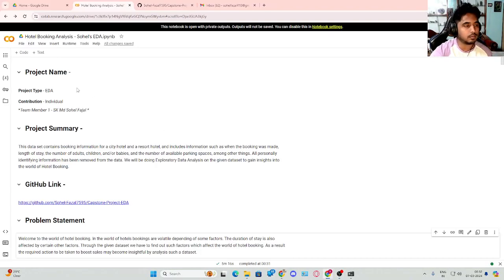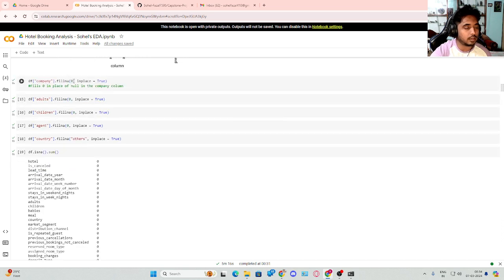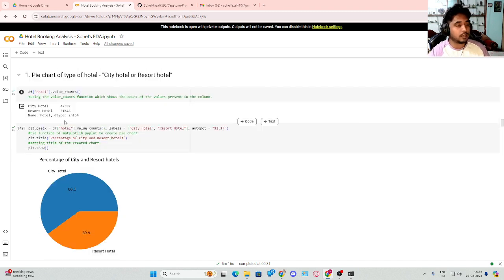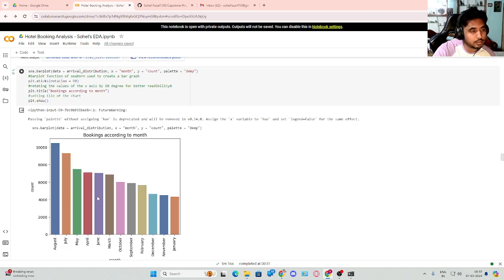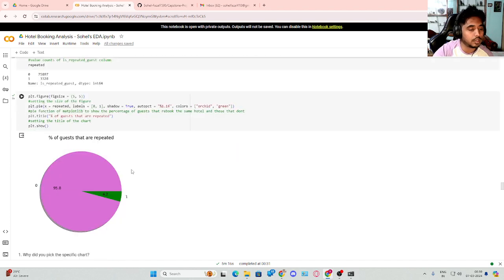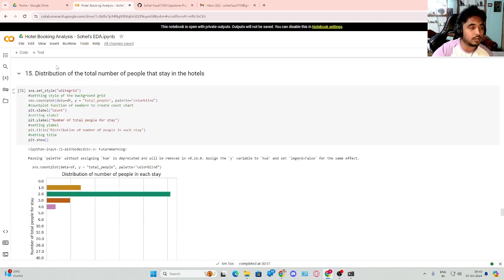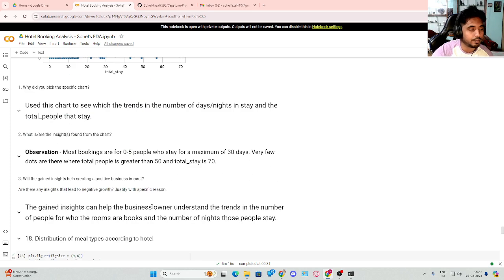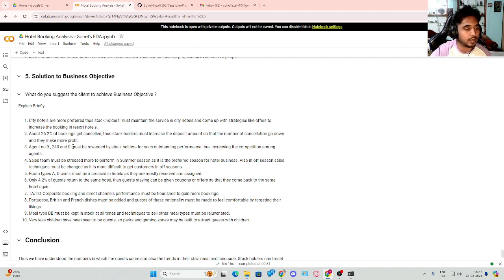Hotel Booking Analysis - EDA by Sohel